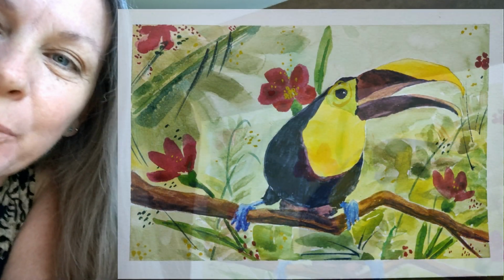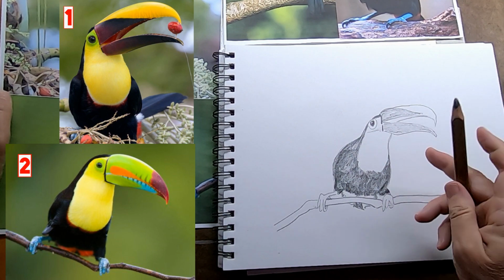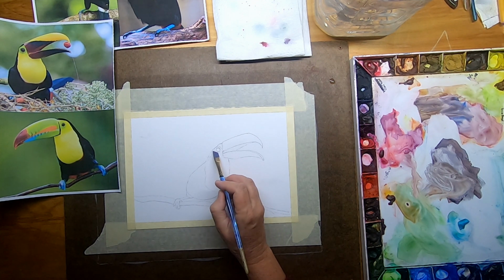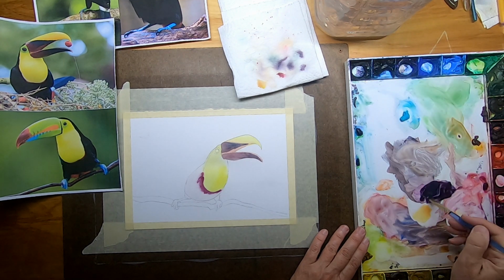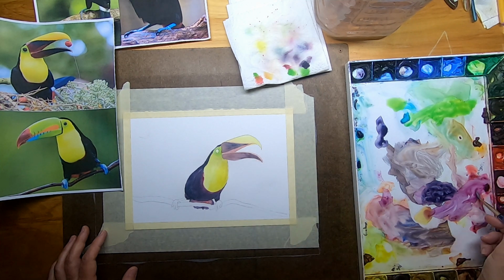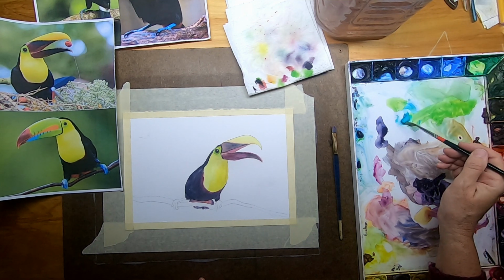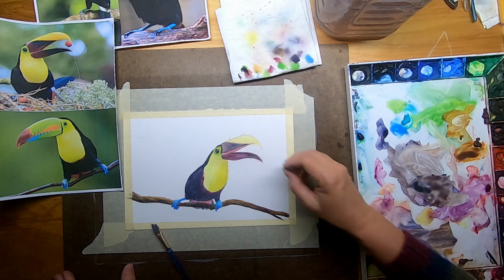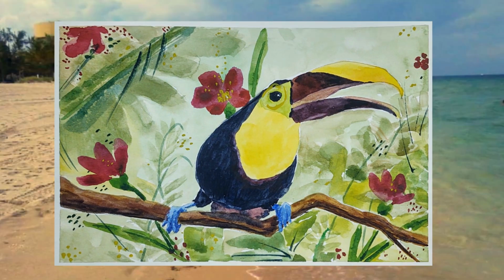Draw and Paint a Toucan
Who can draw and paint a toucan? YOU CAN!  Follow my easy step-by-step directions to draw a toucan, and then paint it with watercolors! The first ten minutes are drawing, and then the painting starts around 13 minutes into the video. Super easy and fun!

You can see more of my original drawings and watercolor artwork

Buy cool stuff with my artwork on it